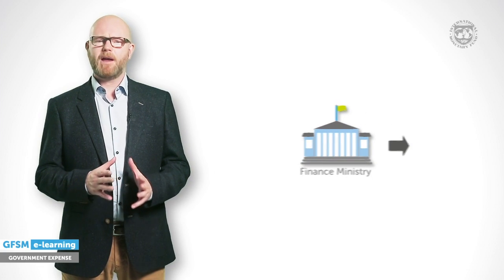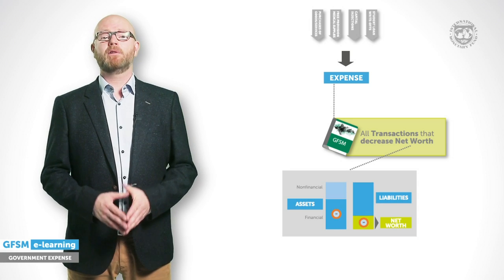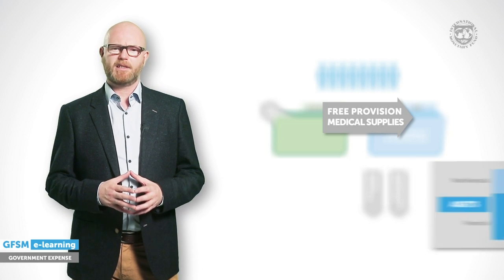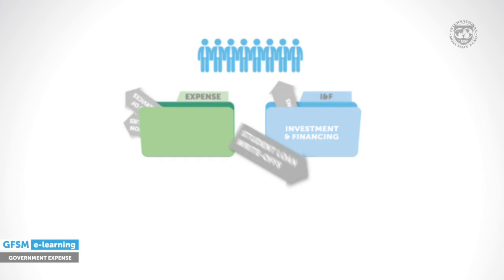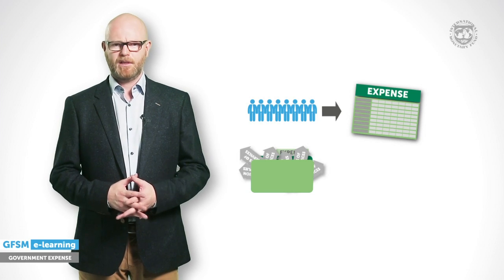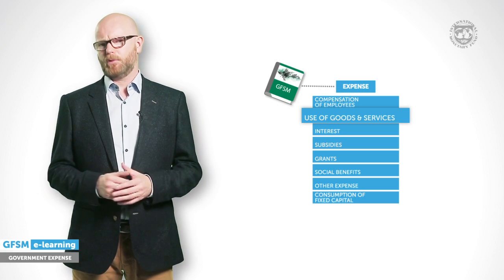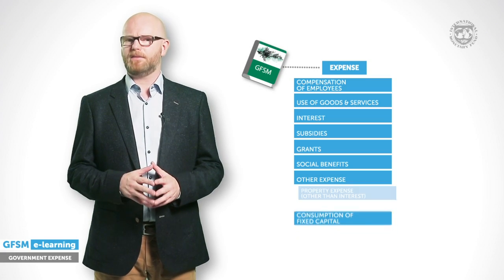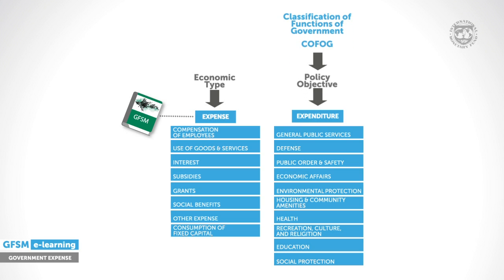Government Expense Statistics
This episode introduces the statistical concept of Government Expense. It discusses the definition of expense, provides an overview on the main categories of expense, and briefly explains the statistical recording of expense.

Authors: Claudia Dziobek, Chief Government Finance Division IMF Statistics Department; Viera Karoľová, Senior Economist Government Finance Division;  Deon Tanzer, Economist Government Finance Division;  Hendrik Tillmann-Zorn, GFS Expert